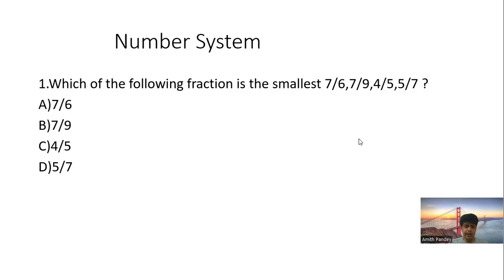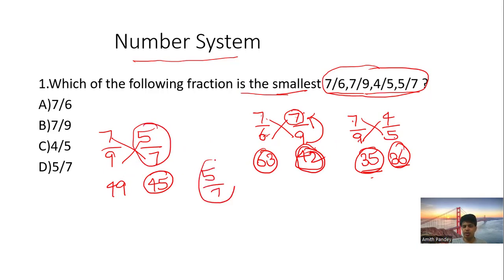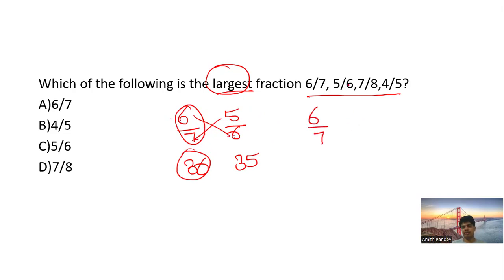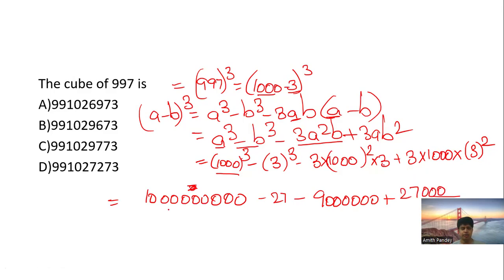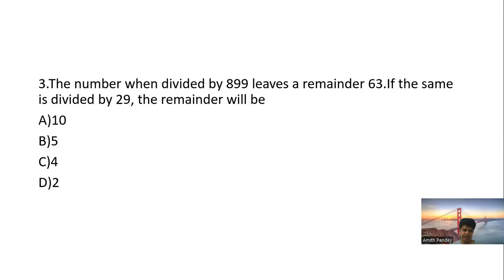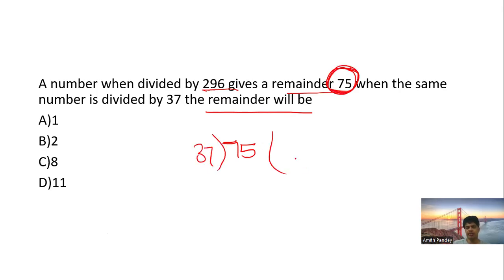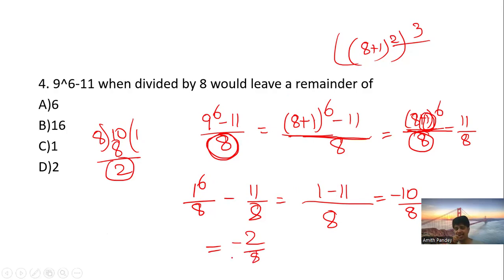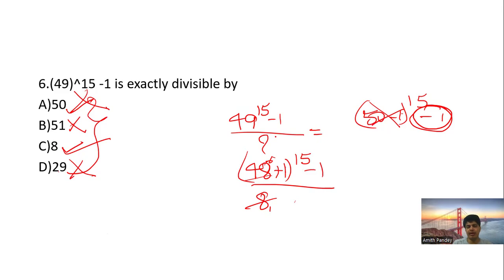Number system part 1||Aptitude